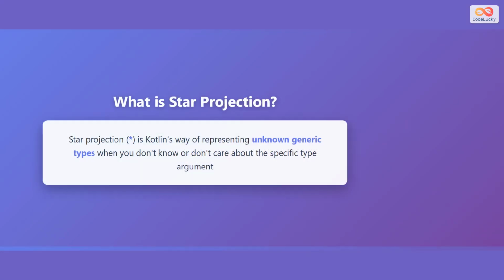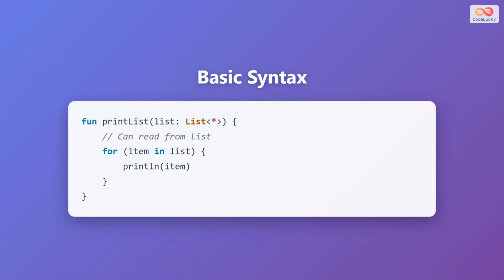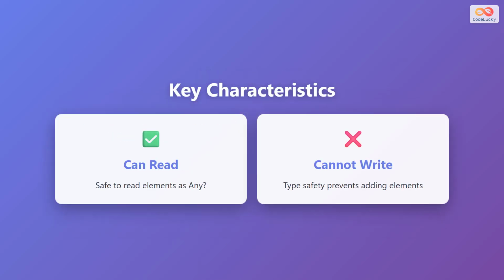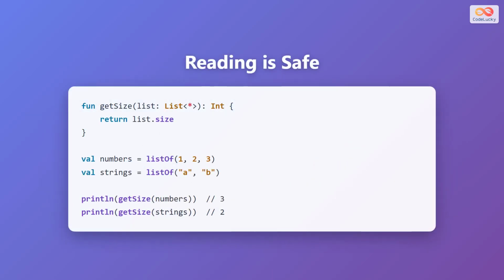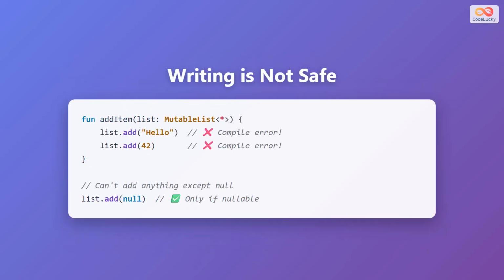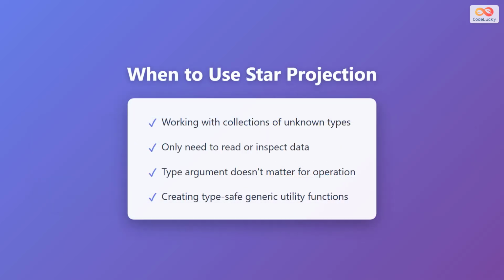Star Projection in Kotlin: Master Generic Type Wildcards (List≺*≻ ) Tutorial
⭐ Master Star Projection in Kotlin Generics!

Learn how to use star projection (asterisk notation) to work with unknown generic types in Kotlin. This comprehensive tutorial covers everything you need to know about generic type wildcards and when to use them in your Kotlin projects.

🎯 What You'll Learn:
✅ Understanding star projection syntax and purpose
✅ Reading from star projected collections safely
✅ Why writing to star projected types is restricted
✅ Difference between star projection and out projection
✅ Real-world use cases and best practices
✅ Type safety with unknown generic types

💡 Perfect for Kotlin developers who want to deepen their understanding of generics and write more flexible, type-safe code. Whether you're building Android apps or backend services, star projection is an essential concept to master.

🔥 Star projection allows you to work with generic collections when you don't know or don't care about the specific type parameter, while maintaining Kotlin's strong type safety guarantees.

📚 Part of the Kotlin Generics series - covering variance, type parameters, and advanced generic concepts.

Chapters:
00:00 - Star Projection
00:14 - What is Star Projection?
00:37 - Basic Syntax
00:57 - Key Characteristics
01:21 - Reading is Safe
01:45 - Writing is Not Safe
02:09 - Star vs Out Projection
02:32 - When to Use Star Projection
03:00 - Outro